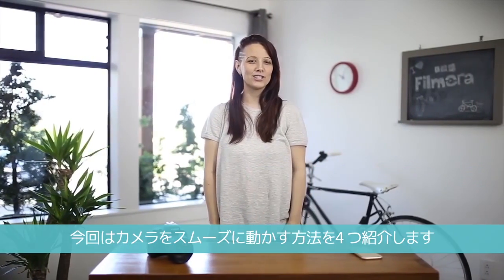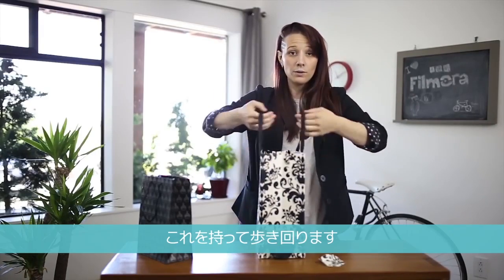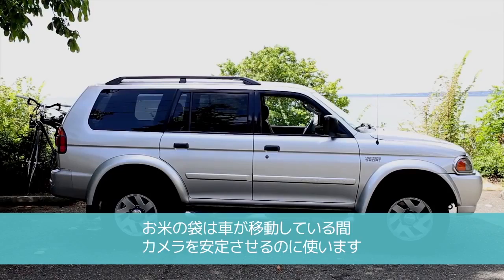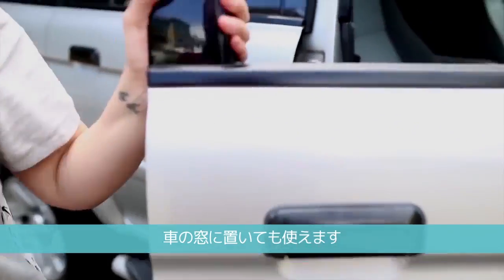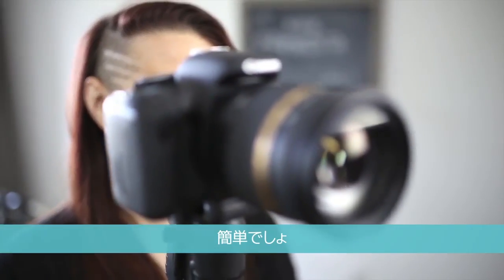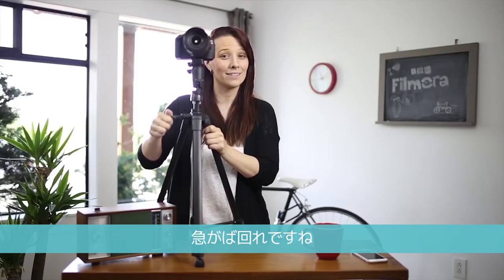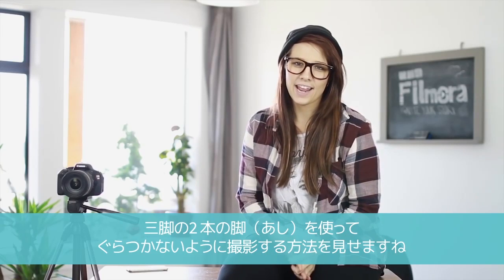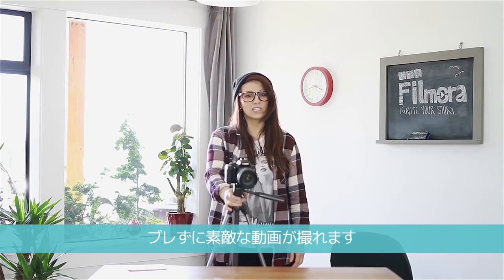【動画撮影テク】カメラをスムーズに動かす4つの方法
★身近なものでもっと楽しくー動画撮影テクニック★今回は、カメラをスムーズに動かす方法をさらに4つ紹介しましょう。

◆紙袋を使って
必要なのは、カメラを入れるのに十分な大きさの紙袋だけです。紙袋に穴を開けます。穴からレンズがのぞくようにします。簡単ですね。紙袋を持って、歩き回ります。スムーズな動きになります。

◆自動車を使って
自動車とお米の袋を使って、長距離移動撮影をする方法を紹介しますね。お米の袋は、車が移動している間、カメラを安定させるのに使います。お米の袋は、いろいろな場所に置けます。車のボンネットや屋根に置いても、車の窓から撮るときにも使えます。かっこいいでしょ。気に入ったら、登録してくださいね。

◆三脚を使って
使うのは、三脚のクランクハンドルだけです。コツは、ゆーっくりと回すことです。

◆三脚の脚を２本だけ使って
三脚の2本の脚を使って、ぐらつかないように撮影する方法を見せます。カメラをセットして、ゆっくりと前や後ろに傾けます。素敵な撮影ができるでしょう。